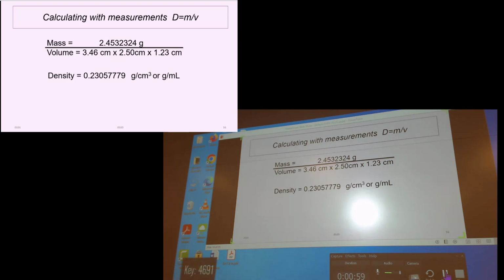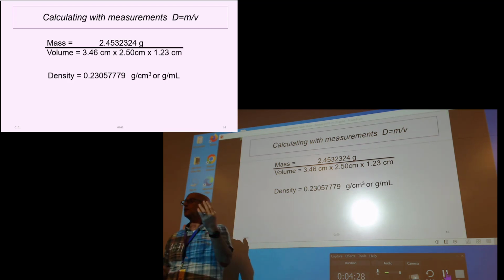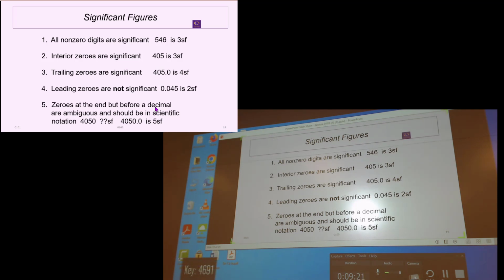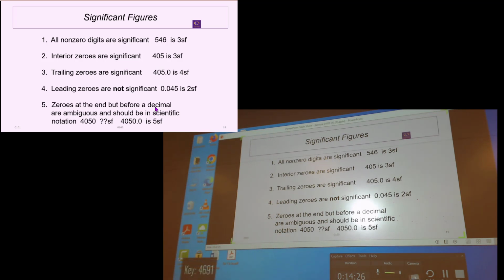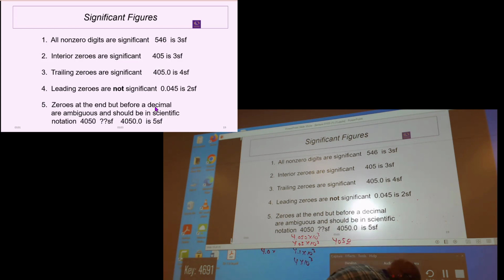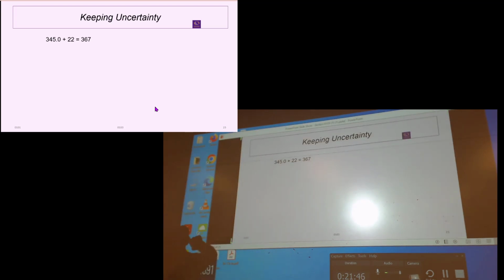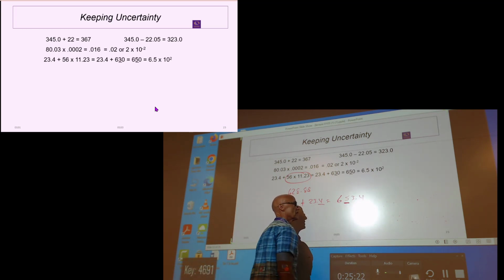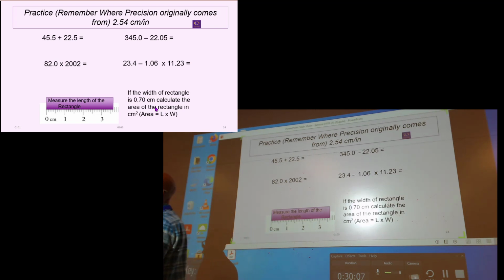0103b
Che 1009 GOB for Dental Hygiene.  Video showing how to track precision through calculations.   significant figures and keeping precision